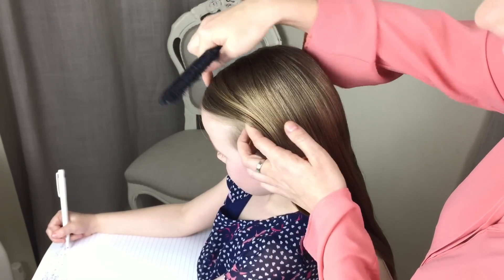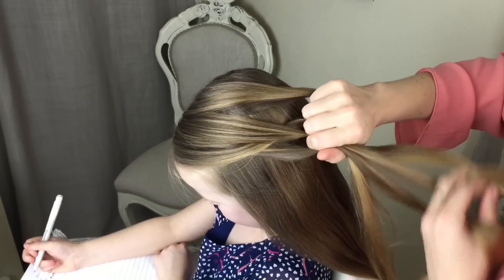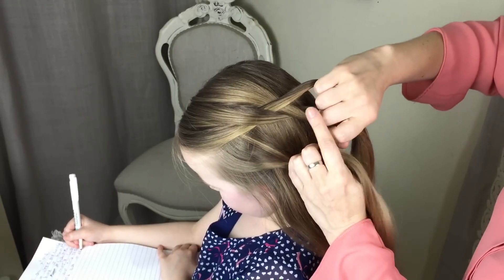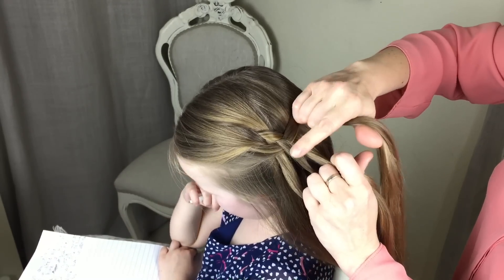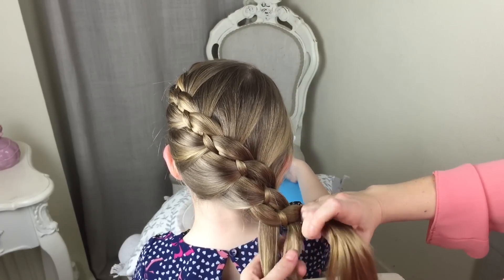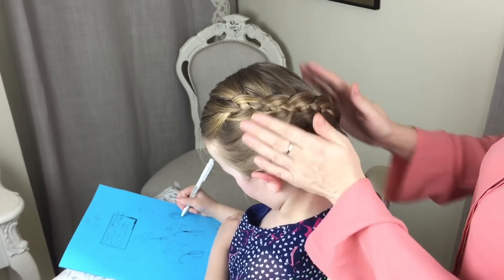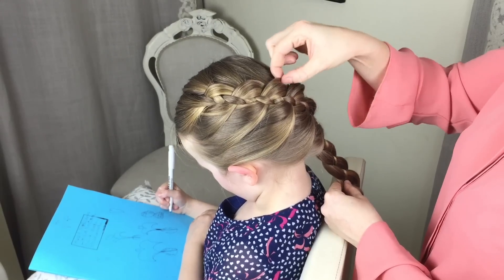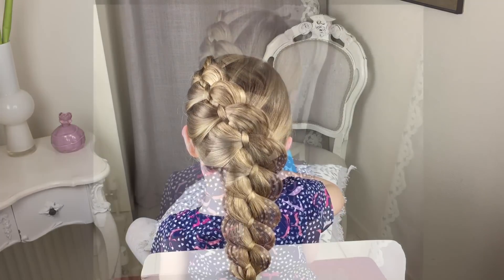4 Strand French Braid by SweetHearts Hair